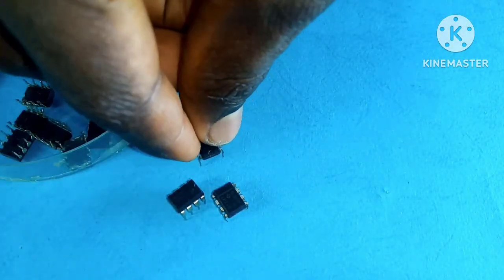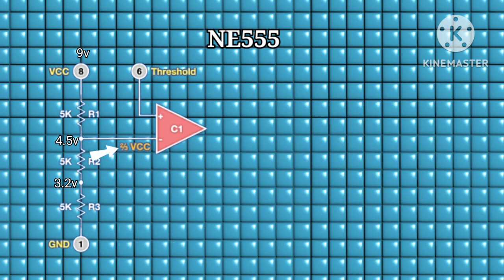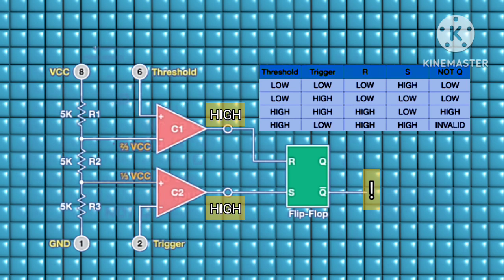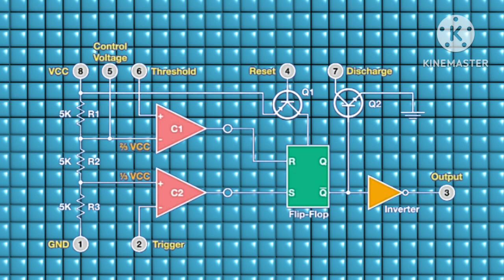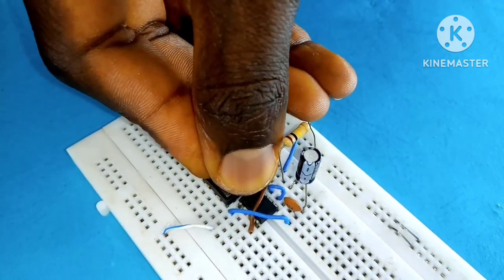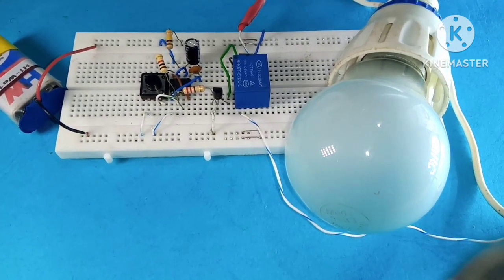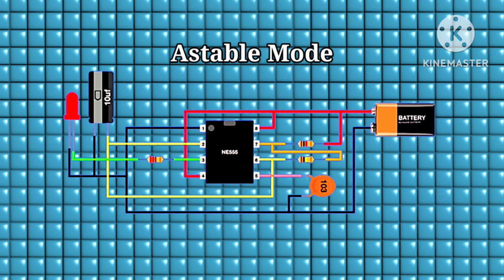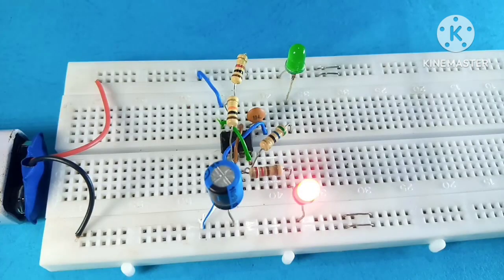“Master the 555 Timer: From Basics to Dozens of Genius Projects!”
Learn and master how 555 timers works and become and expert at it, for your everyday electronics projects.